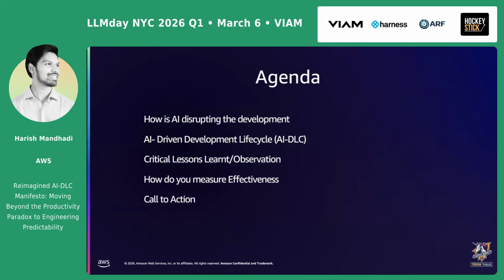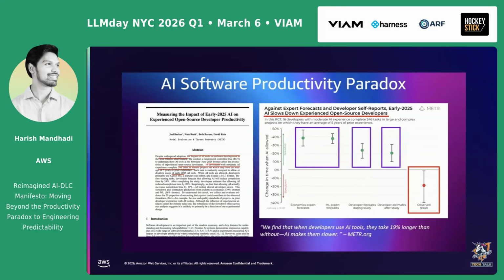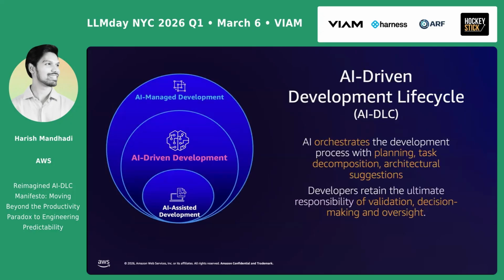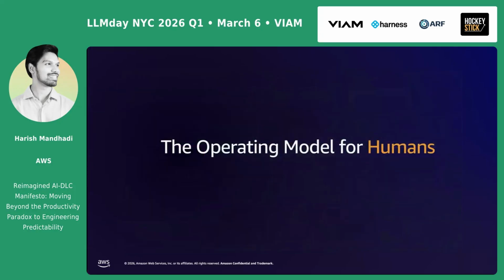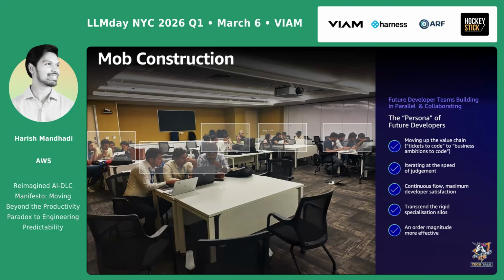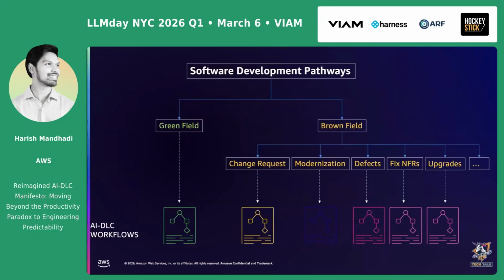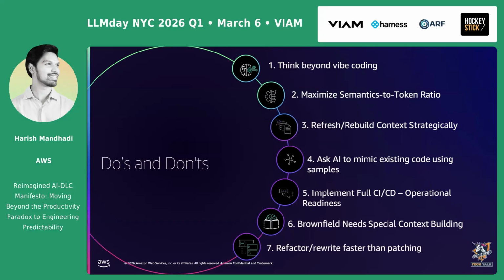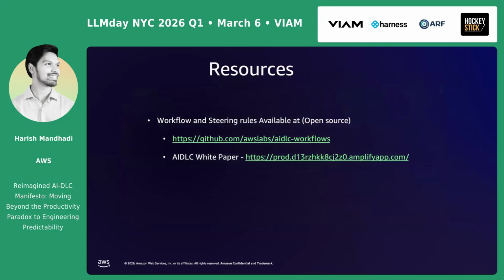Reimagined AI-DLC Manifesto | Harish Mandhadi | LLMday NYC 2026 Q1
LLMday NYC 2026 Q2 - March 6

Chapters
00:00 Intro and Agenda
01:16 AI Disrupting Development
02:29 LLM Productivity Experiment
04:02 Why AI Falls Short
06:31 AI Driven Lifecycle
08:51 Human Bottlenecks in SDLC
10:10 Mob Elaboration Method
13:04 Mob Construction Phase
14:21 Full Cycle and Results
15:28 Codified Workflow Rules
16:37 Greenfield vs Brownfield
18:50 Lessons Learned Tips
21:40 Measuring Success Metrics
22:32 Resources and Wrap Up
23:26 Audience Q and A
27:18 Closing and Next Speaker